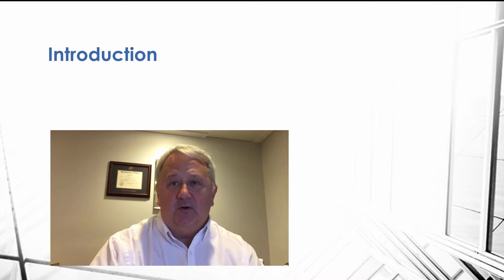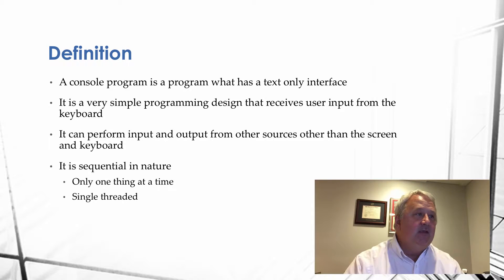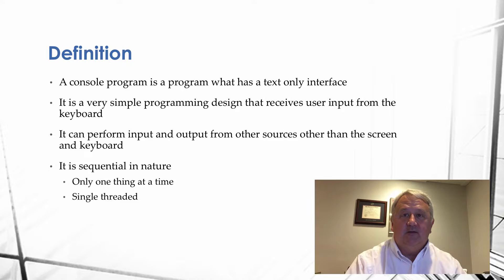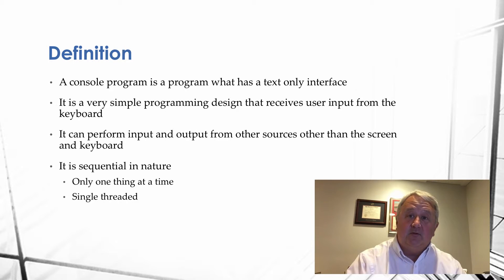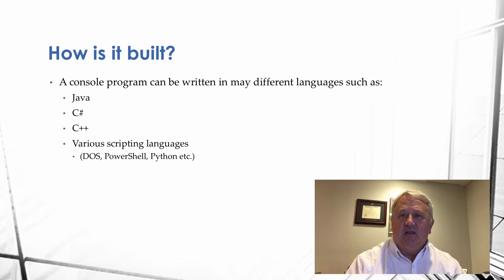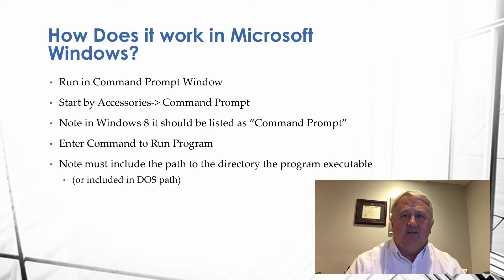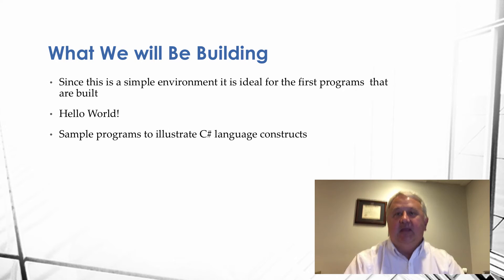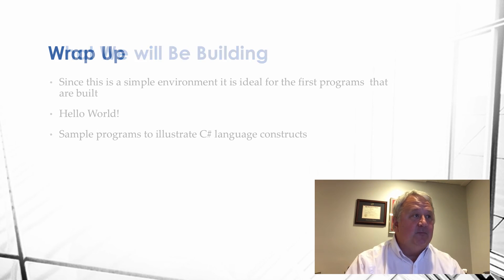Lesson 1 What is a Console Program?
▬▬▬▬▬▬▬▬▬▬▬▬▬▬▬▬▬▬▬▬▬▬▬▬▬▬▬ In this video I will describe what a console program is and what it is used for.  This video is part of a series of videos that is part of a class, Introduction to C#. You can sign up for this class for free at: